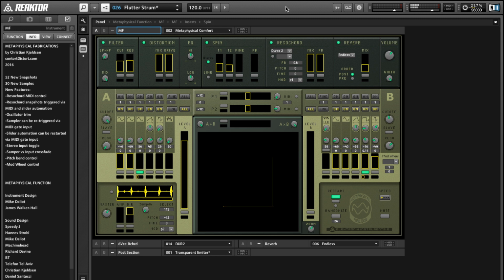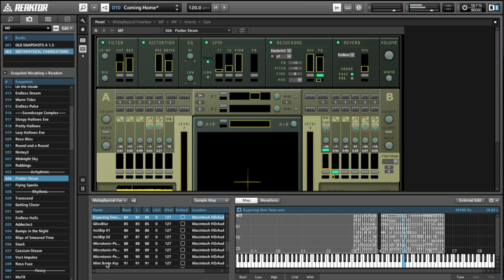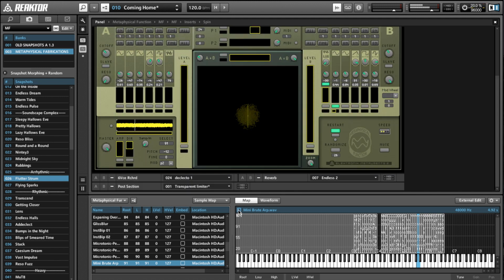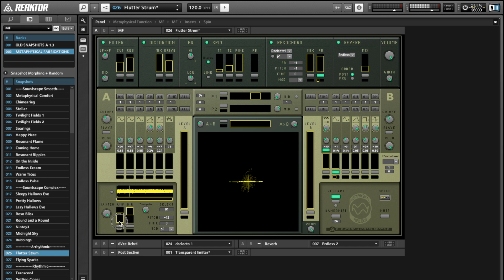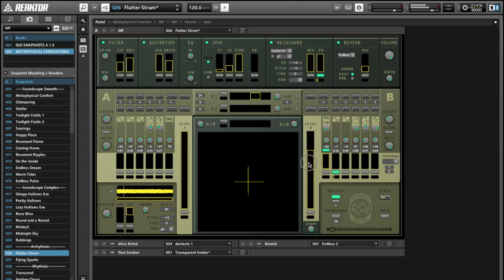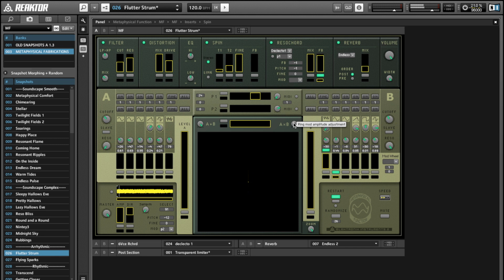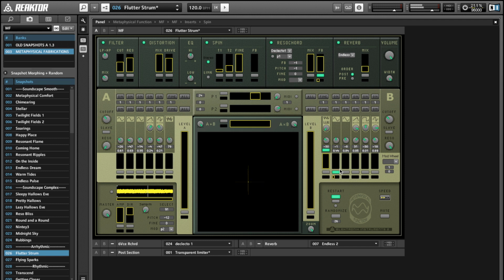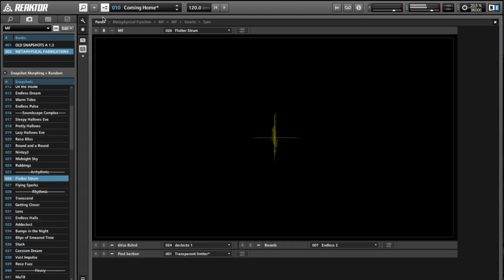Metaphysical Fabrications - Sound Design Insights 1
This video goes over some of the sound design techniques what went into creating some of the sounds in Metaphysical Fabrications.

Metaphysical Fabrications is a free set of 52 new presets (or snapshots), 30 new samples, and 9 new features for Reaktor’s Metaphysical Function.